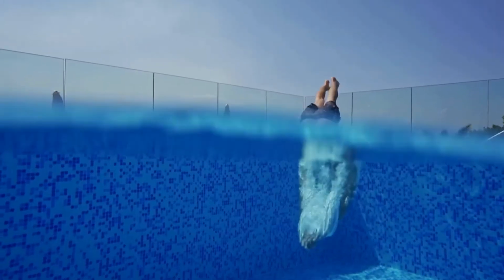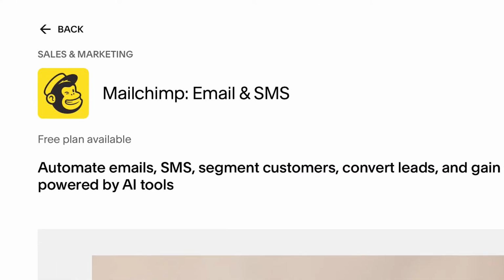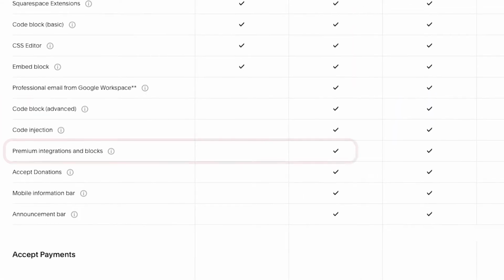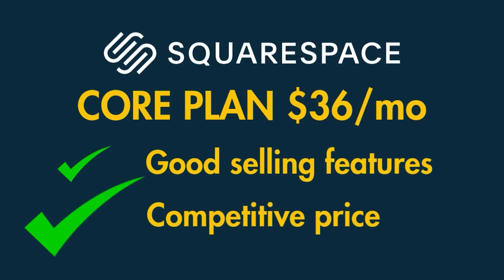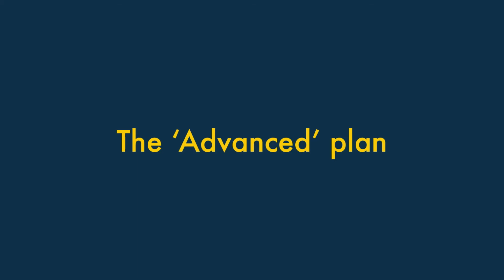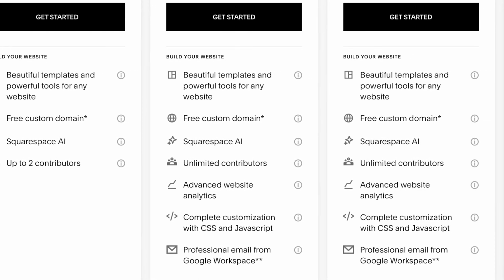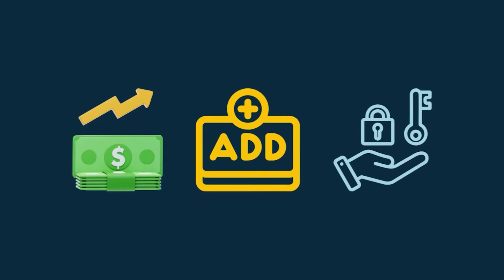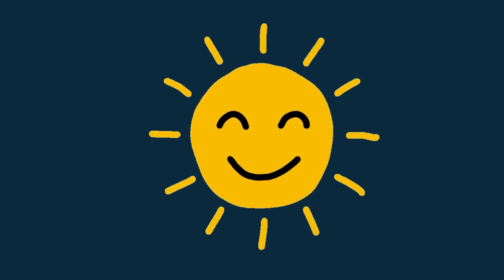Squarespace Pricing (2025) — Which Squarespace Plan is Best?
In this guide to Squarespace pricing, Style Factory’s Jonathan Pollard walks you through each of the available pricing plans and helps you work out which one is right for you.

GET OUR FREE ECOMMERCE KIT:

🚀 Download our free ecommerce kit — this contains an ebook, tutorial videos and cheatsheets, all designed to help you build a online store easily

VIDEO CHAPTERS:

00:00 Introduction
00:49 The Basic plan
02:42 The Core plan
04:13 The Plus plan
05:27 The Advanced plan
06:28 Add-ons
06:48 Squarespace Email Campaigns
07:09 Squarespace Scheduling
07:40 Summing up
08:57 Discount code

SQUARESPACE PRICING — A SUMMARY:

If creating a content site is the main aim — for example a blog, portfolio or brochure —  my advice would usually be to go for the Core plan. This is because the 'Basic' plan, with its restrictions on integrations, custom CSS and popups, is only suitable for fairly simple projects.

The 'Core plan' has the added advantage of facilitating more comprehensive online selling too — meaning that if you eventually want to move from a content focus into ecommerce, you’re well equipped to do so.

If you want to use Squarespace for ecommerce purposes, then I'd generally recommend the 'Plus' plan, as it gives you access to all the pro Squarespace ecommerce features, including its API, at a very reasonable price point.

The Advanced plan is better for high-volume sellers however, due to its lower transaction fees and credit card processing fees. It’s also a good choice for merchants that need to sell a lot of video content.